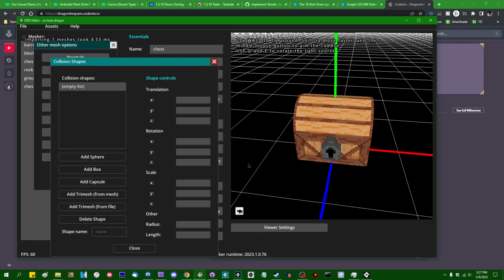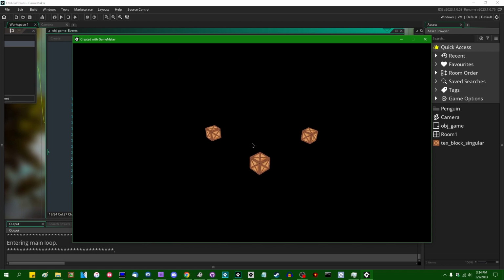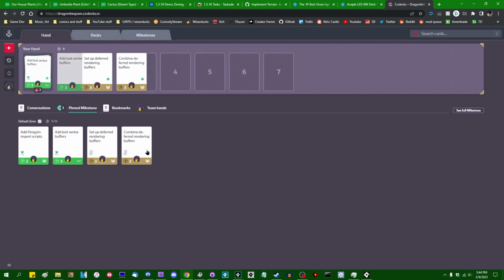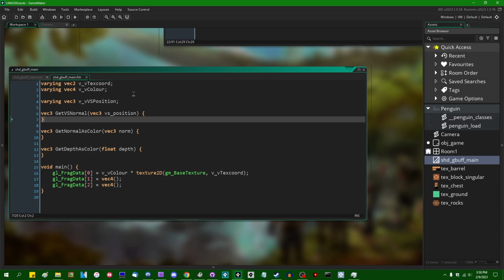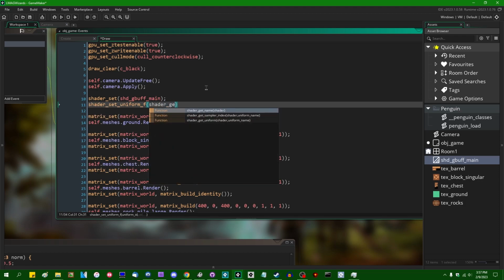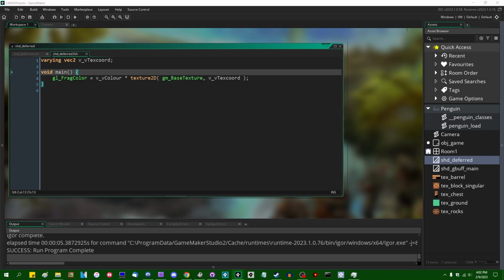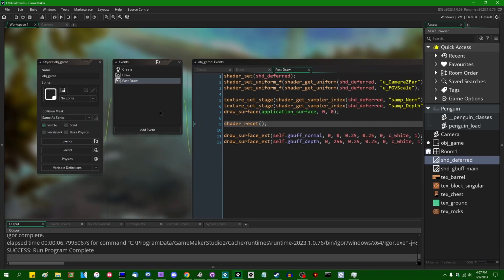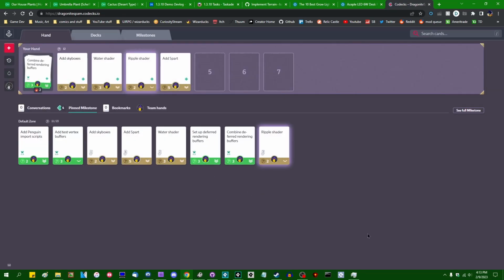3D Wizards - Week 2 - Deferred Rendering Setup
It's time to jump off the deep end and get our deferred rendering geometry buffer configured!

Each week is a tagged release.

That promised social media link spam.